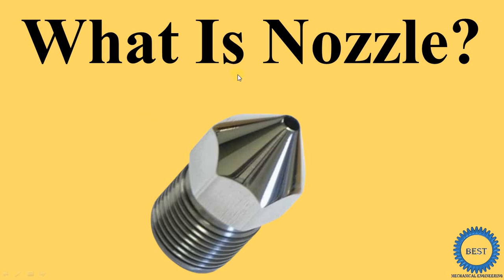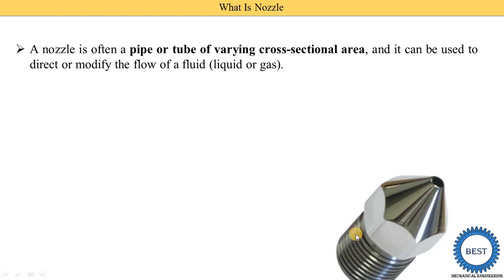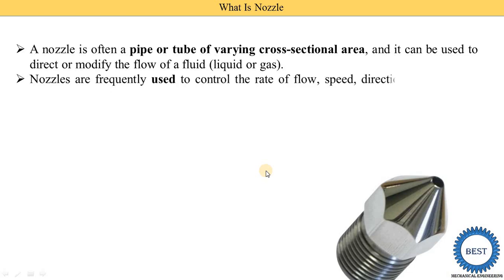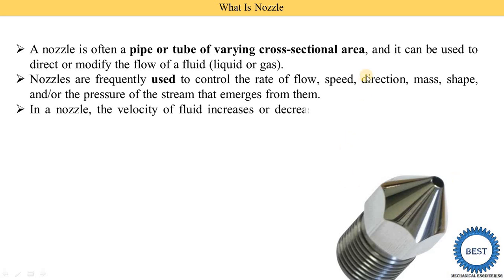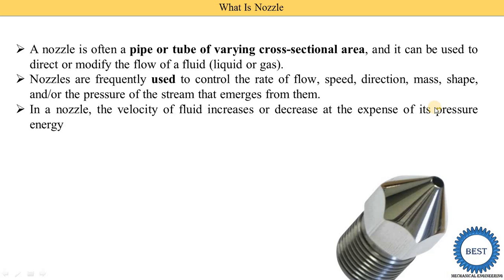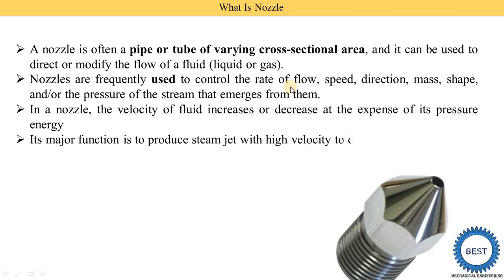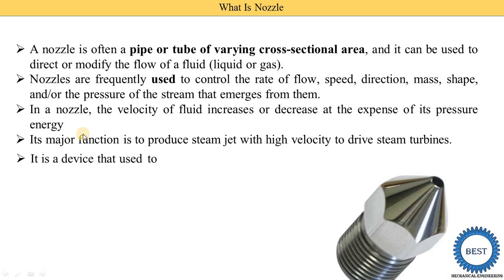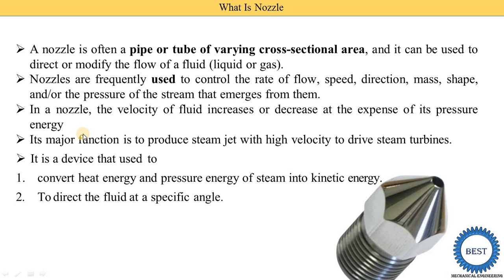What Is Nozzle?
In this video, I explained What Is Nozzle?